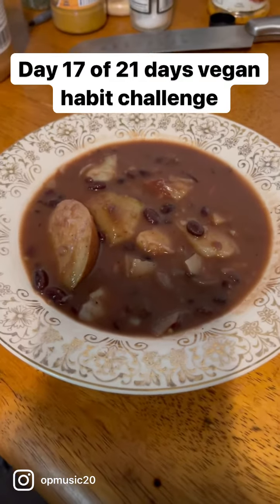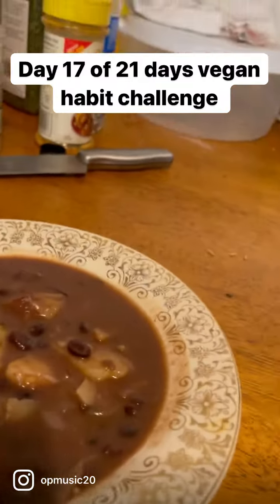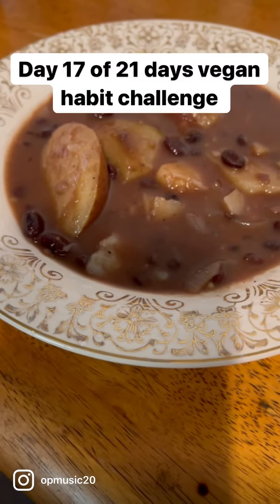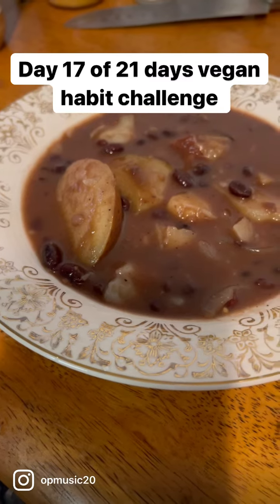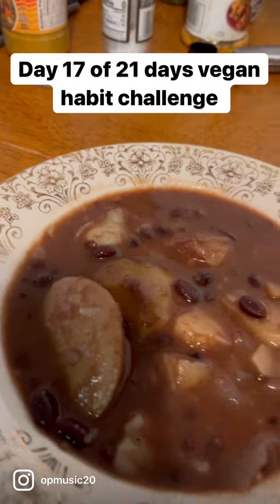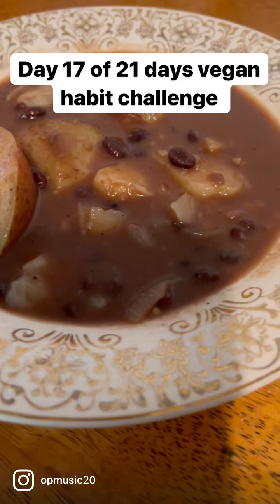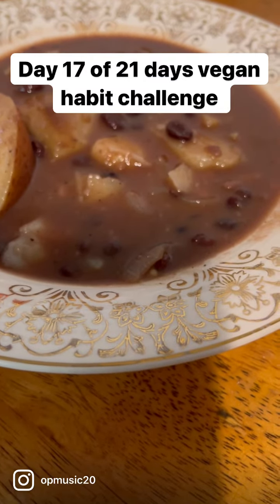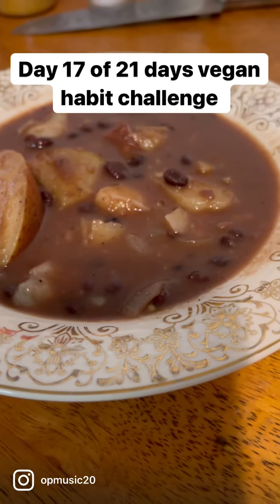Day 17 of 21 days vegan habit challenge (OP 20, 21 day challenge)